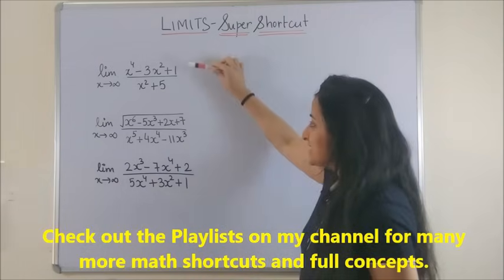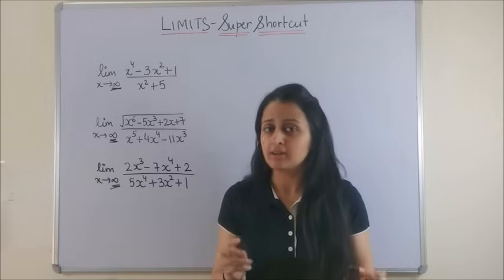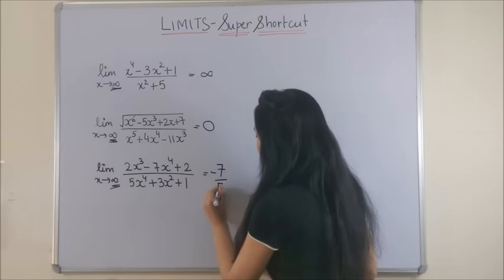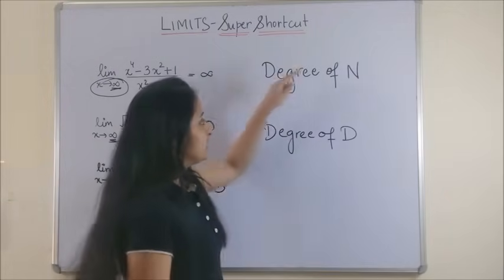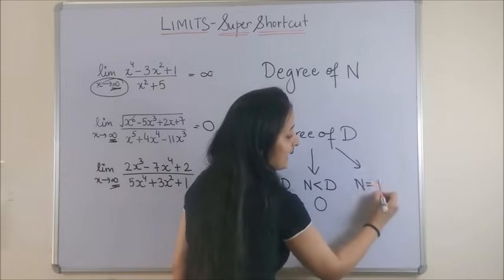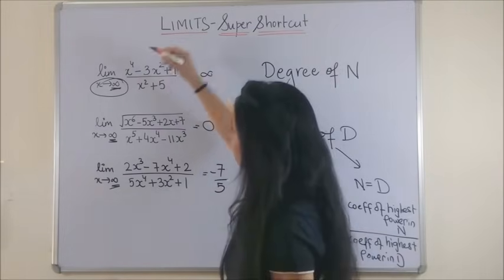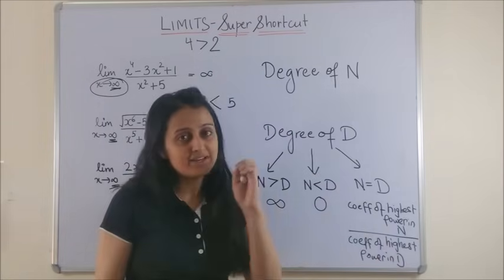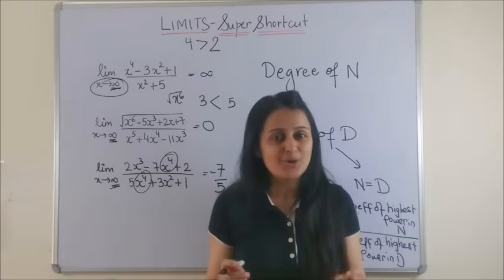LIMITS SHORTCUT- SOLVE IN 2 SECONDS//JEE/EAMCET/NDA/AP TRICKS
LIMITS SHORTCUT AND TRICKS. SOLVE IN 2 SECONDS.
LIMITS SUPER TRICK FOR JEE/ EAMCET/NDA /AP TRICKS
INFINITE LIMITS (RATIONAL FUNCTION)

(new)
📚 JEE Main 2023 : FREE JEE MATH PREPARATION